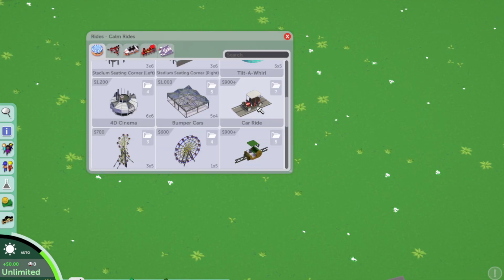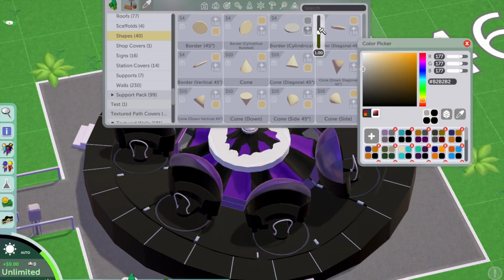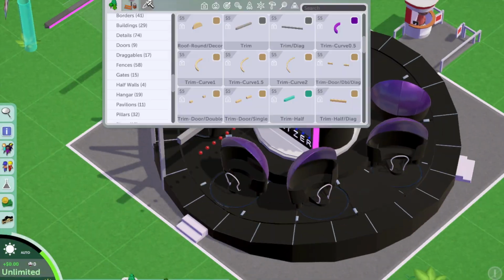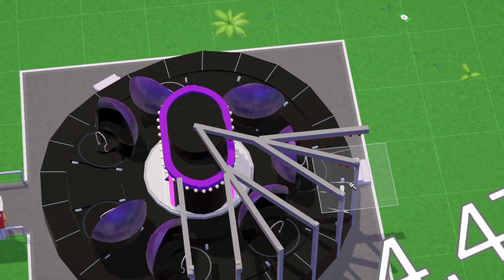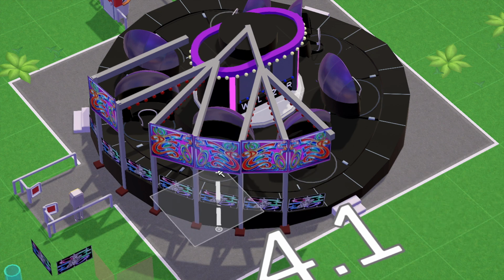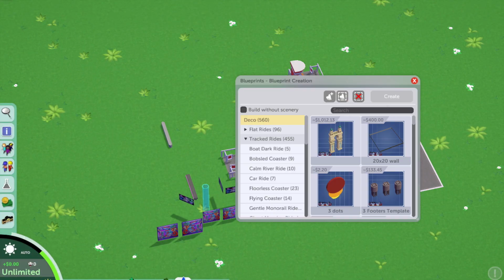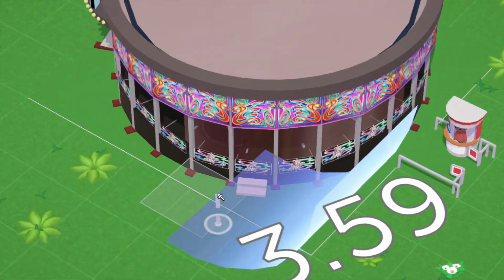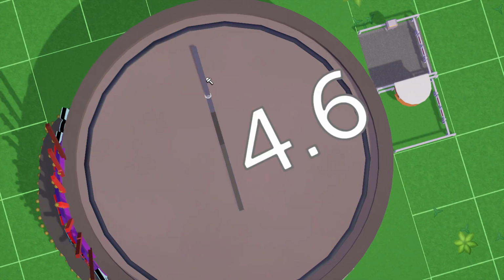Custom 'Waltzer' Build - (Parkitect) - Funfair, Kirmes, Carnival